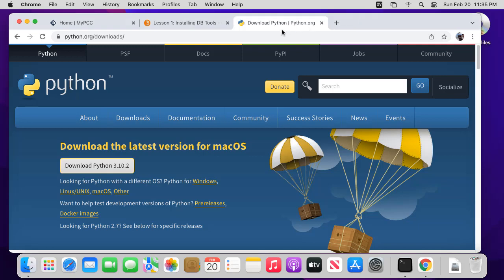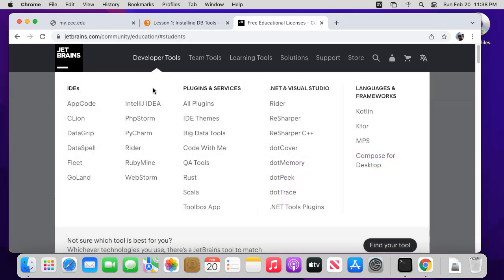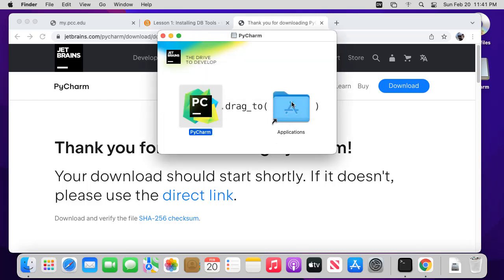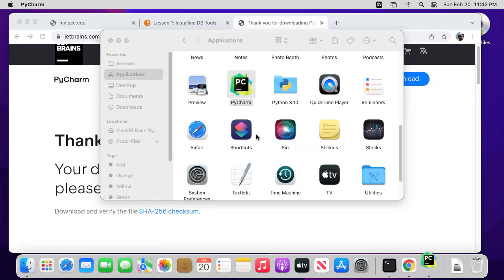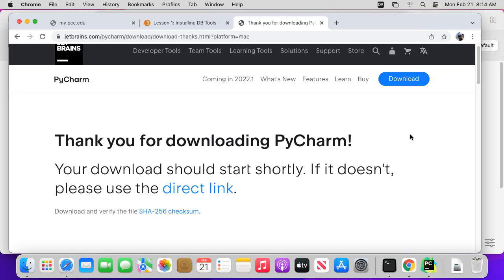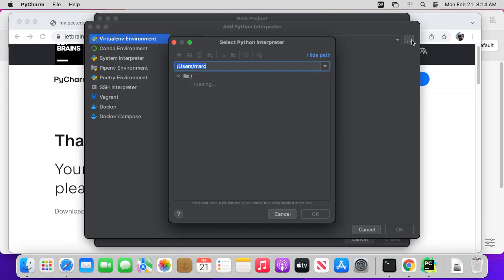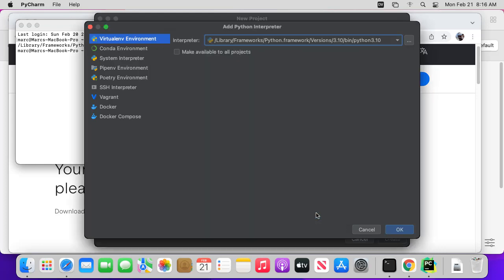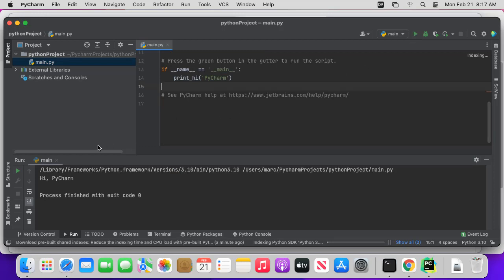Install PyCharm MacOS